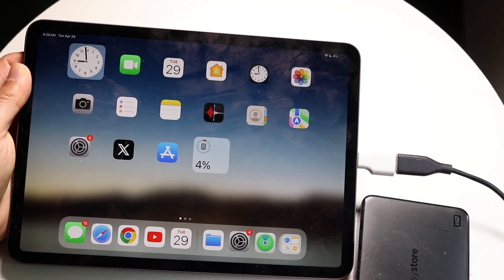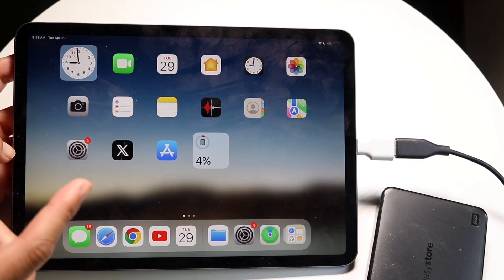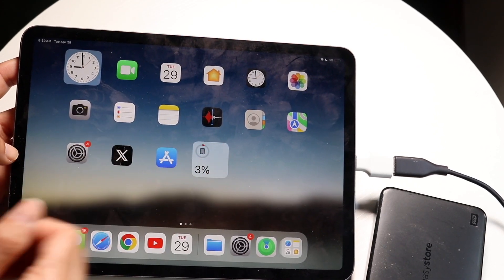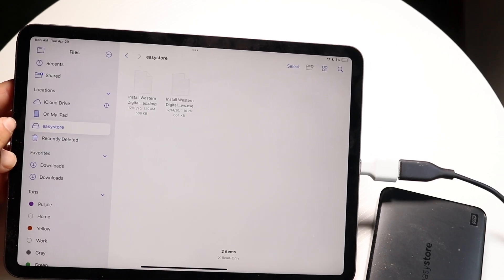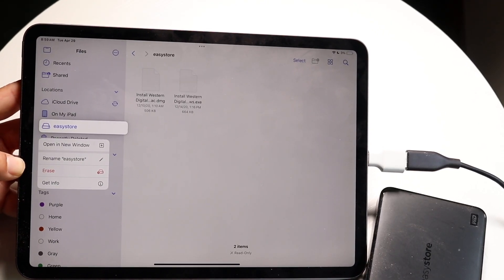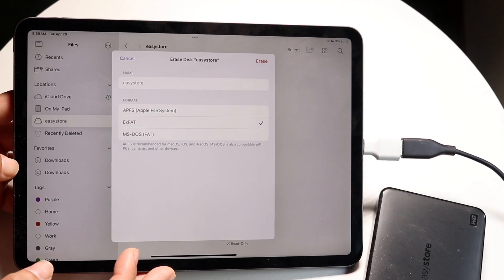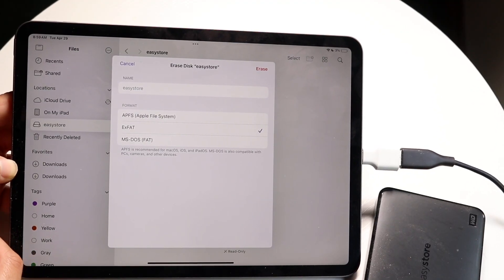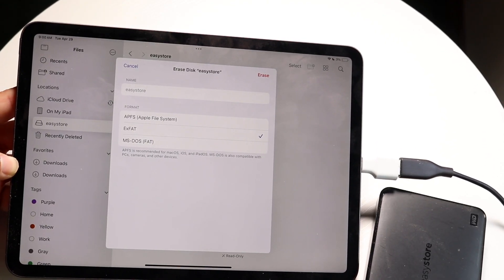How To Format External Hard Drive From iPad! (2025)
Here is exactly How To Format External Hard Drive From iPad! (2025)